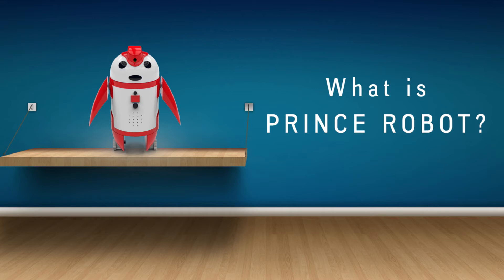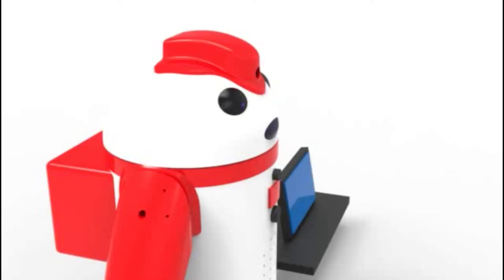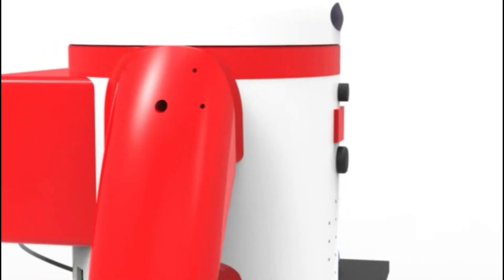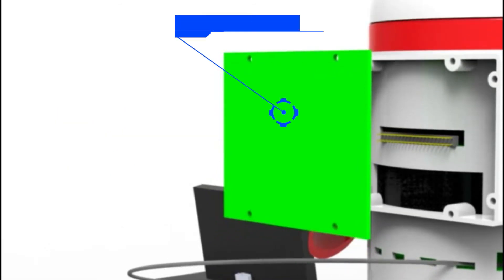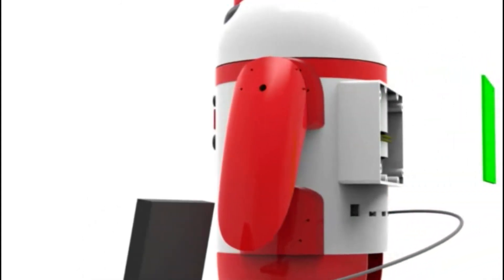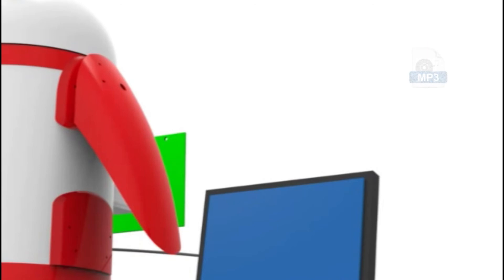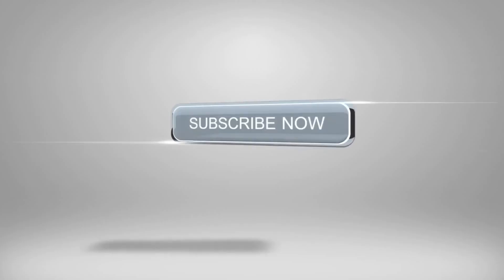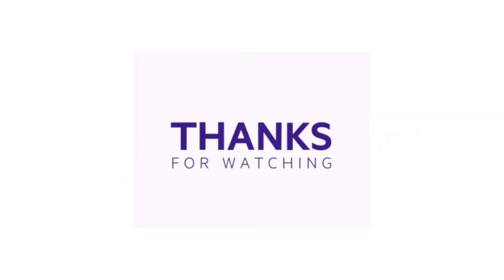Introducing Prince Robot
Prince is an interactive PC for the real world.
Prince is designed to monitor and control real world objects, gadgets and machines!
Prince has  got a HD camera for Vision, and a digital stereo Mic for voice interaction.
It has with 7 Inch LCD to monitor and program applications.

It has go a Co-processor which helps interact with Real world.
With the help of 8 ADC channels (It can measure our environment status like temperature ,pressure, humidity  ,soil moisture, water purity and it can also check human  health status like sugar, BP, fat content thro Sensors)
 and with the help of 12 digital Channel prince can control electrical appliances, machines and some of the gadgets.

     With the help of UART you can make variety of applications like Phone, location tracker and wireless transmission.

  With the help of I2C AND SPI, this could interact with other electronic gadgets and objects by connecting with other MCU.

Apart from this, you can do word document, make presentations, create charts, draw figures, play mp3, watch movies and you can browse internet.

Prince has got Wi-Fi through which you can connect all the devices through internet and control it.
Prince is designed for maker, DIY Community and Hobbist.
We will post different videos on how to use Prince for a variety of real world applications.
For more details you can log on to our product